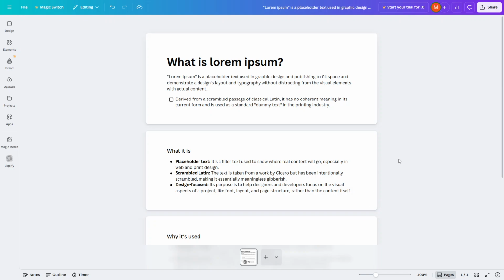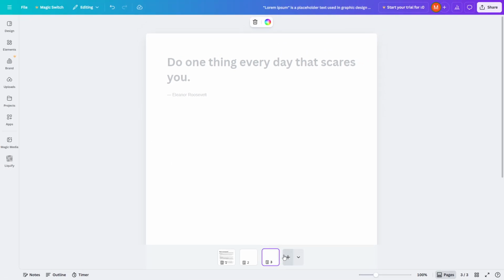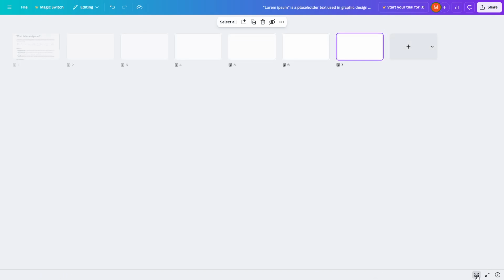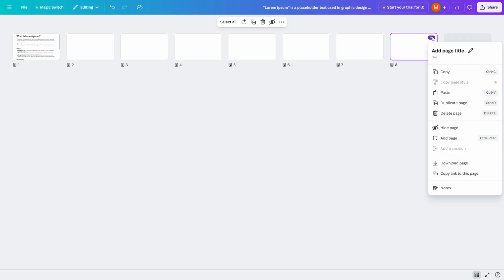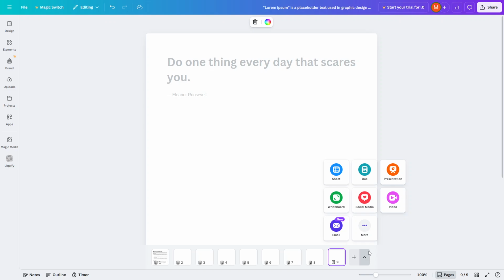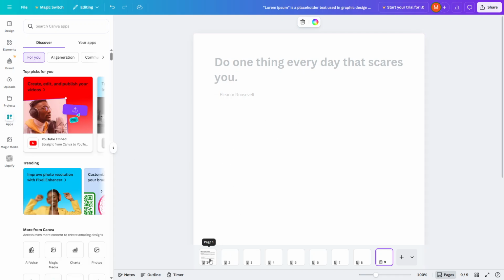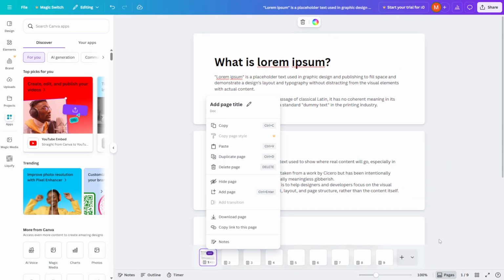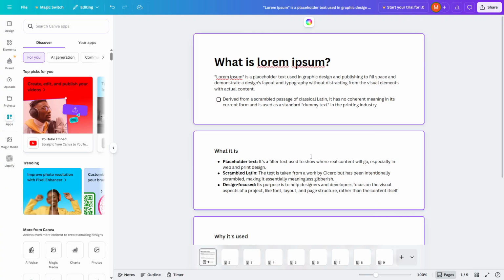How to Add Multiple Pages in Canva (Full 2026 Guide)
Adding multiple pages in Canva is essential for creating longer designs like presentations, eBooks, planners, and reports. In this 2026 guide, you’ll learn how to add pages, duplicate pages, rearrange layouts, and stay organized throughout your project. I’ll also share workflow tips to help you design faster and more efficiently.
This tutorial is perfect for beginners and anyone working on multi-page content.